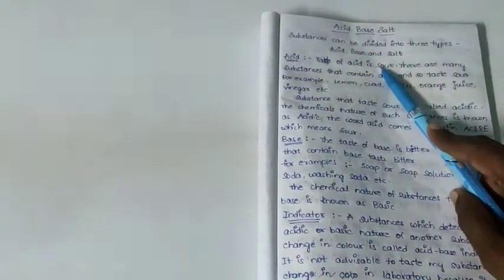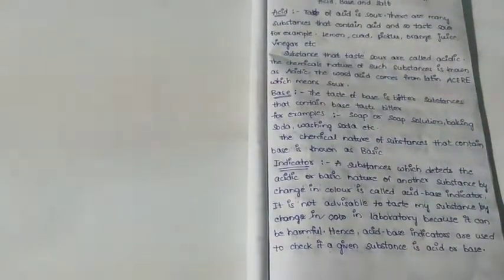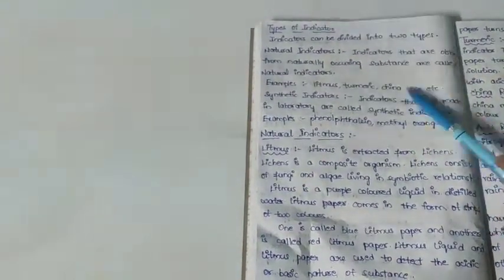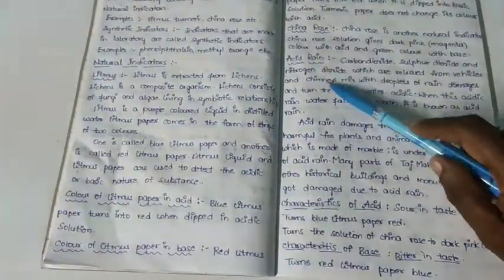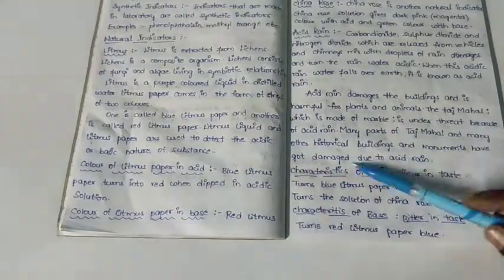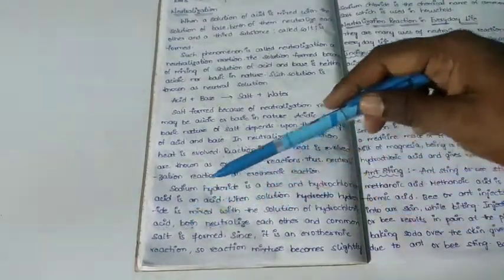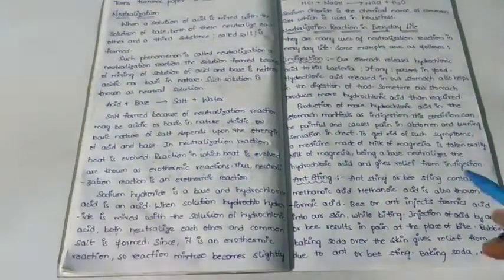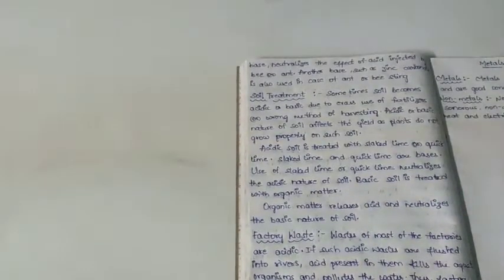Class Seven lesson 5 ( Acid Base and Salt)